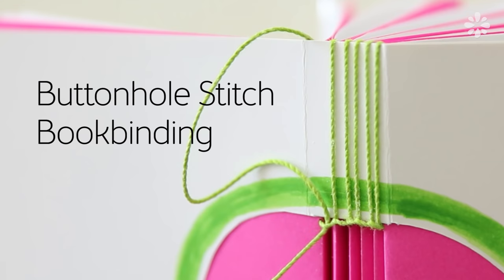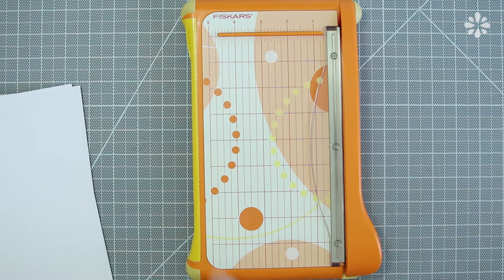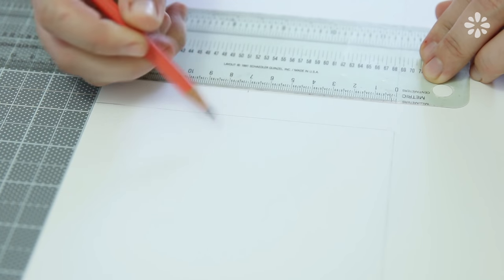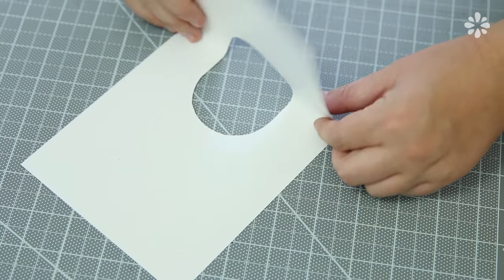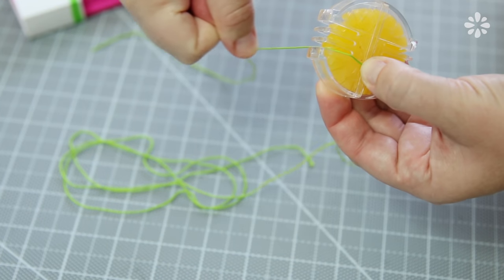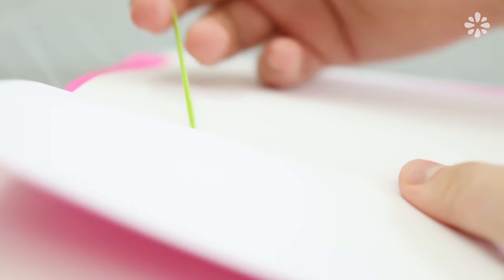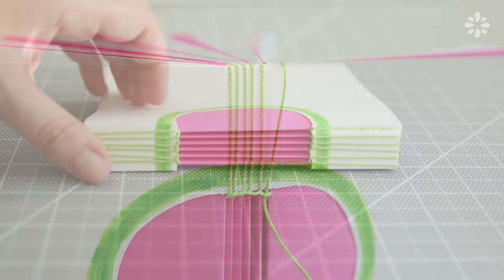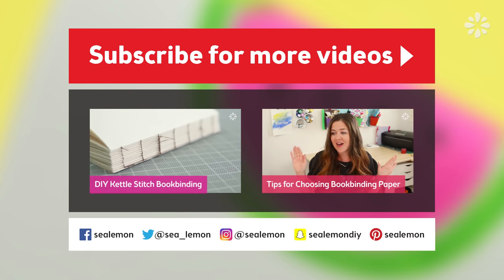DIY Buttonhole Stitch Bookbinding | Watermelon Notebook | Sea Lemon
In this tutorial, I'll show you how to make a cute watermelon notebook with buttonhole (not butthole, lol) stitch bookbinding!

Supplies:
• White paper (8.5x11", 6 sheets)*
• Pink paper (8.5x11", 6 sheets)*
• Cardstock (8.5x11", 1 sheet)*
• Cotton craft thread*
• Binding needle*
• Bone folder*
• Pencil
• Cutting mat*
• Paper trimmer*
• Pens/markers (black, green)*

Sea Lemon
USA